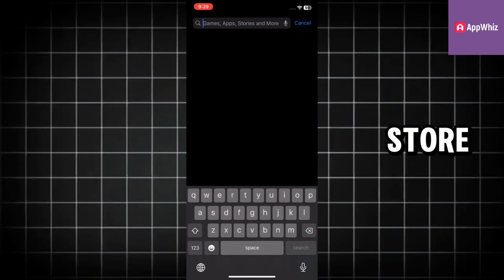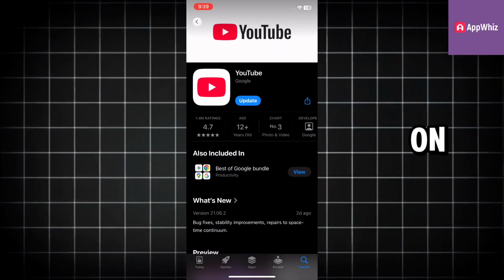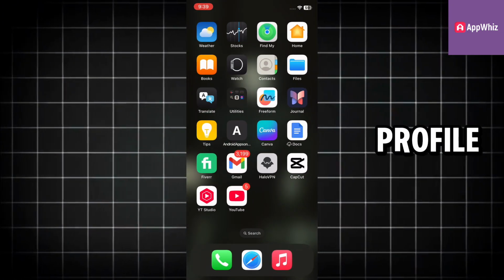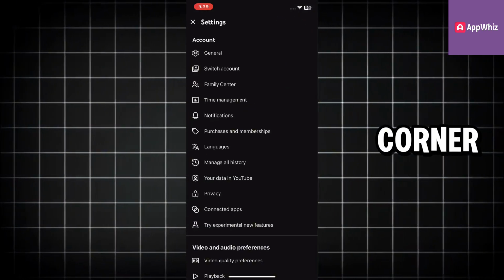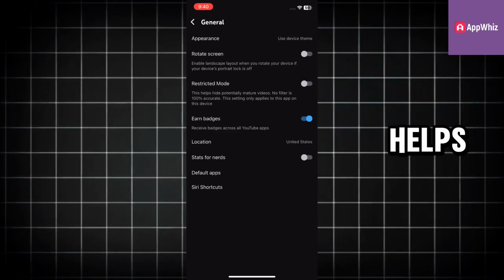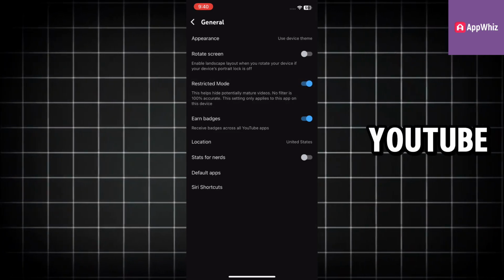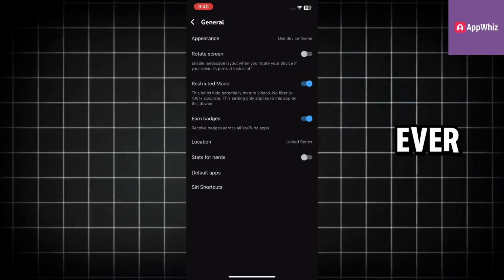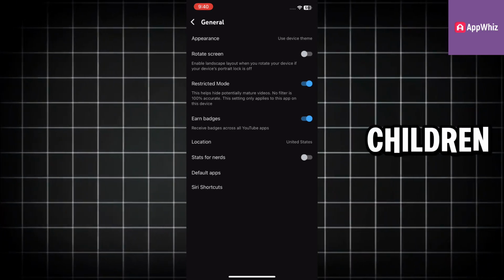How to Hide Mature Videos on YouTube (Enable Restricted Mode)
Want to hide mature videos on YouTube and create a safer viewing experience for your child? In this step-by-step tutorial, I’ll show you exactly how to enable Restricted Mode on YouTube to filter out potentially inappropriate content.

Restricted Mode is a built-in YouTube parental control feature that helps limit mature or sensitive videos from appearing in search results, recommendations, and the home feed.

In this video, you’ll learn:
✔️ How to update the YouTube app
✔️ Where to find Restricted Mode in settings
✔️ How to turn on Restricted Mode
✔️ How to disable it if needed

⏱ Chapters
00:00 – How to Hide Mature Videos on YouTube
00:10 – Update the YouTube App
00:22 – Open Settings & Go to General
00:38 – Turn On Restricted Mode
00:52 – Create a Safer YouTube Experience

This method works on iPhone and Android devices using the official YouTube app.

If you're a parent looking for better child protection settings on YouTube, this quick tutorial will help you set it up in less than a minute.